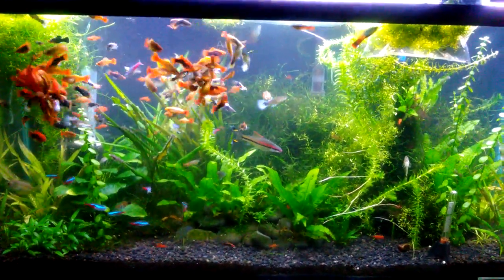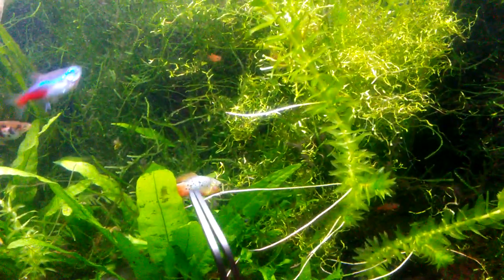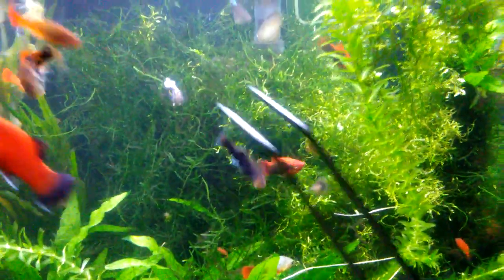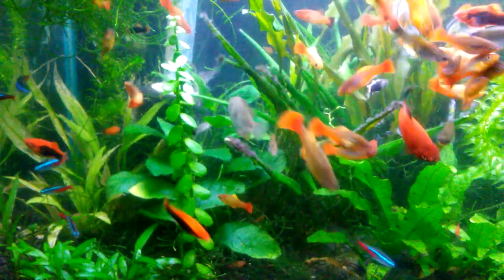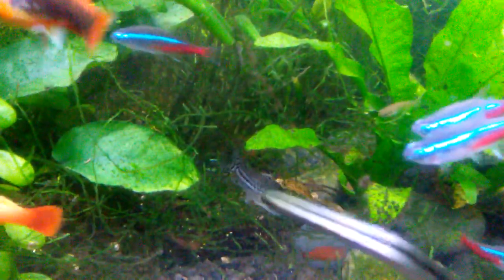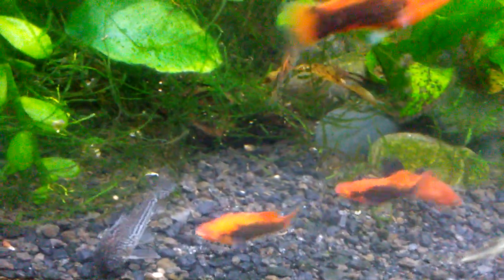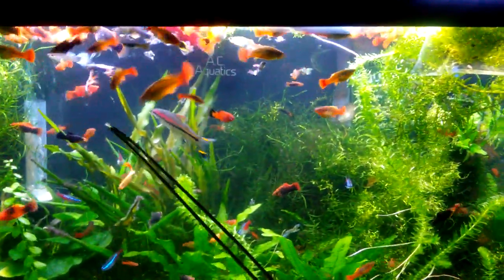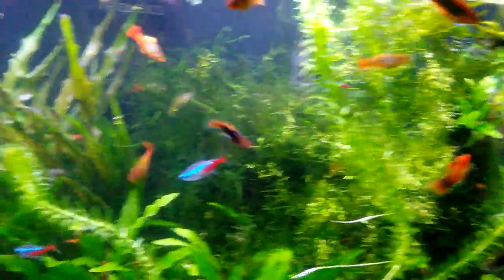Spreading Neocaridina Shrimp To Planted Livebearer Community Tank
Now that my neocaridina shrimp population is established in my 3.5 gallon tank I am moving the first group of at least a half dozen to my 30 gallon planted livebearer community tank.